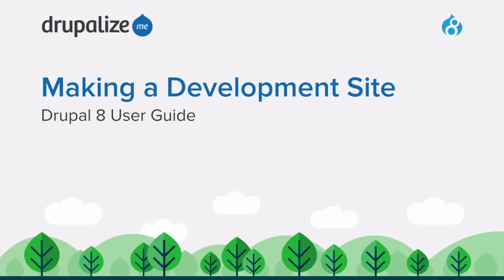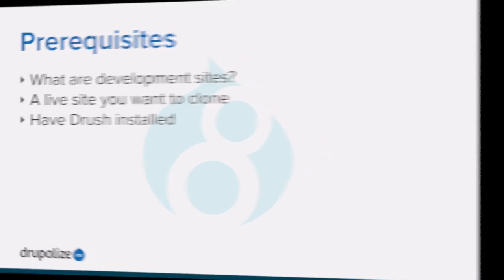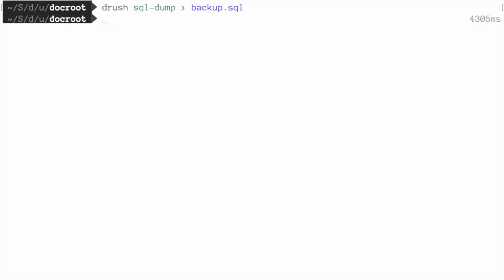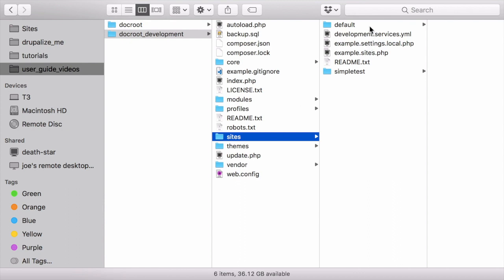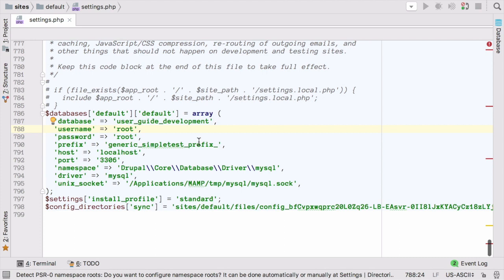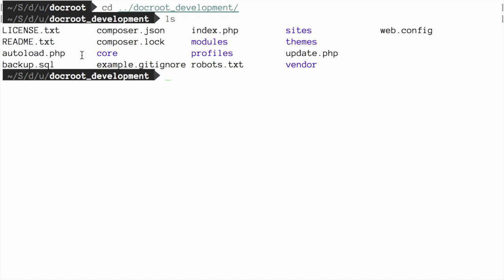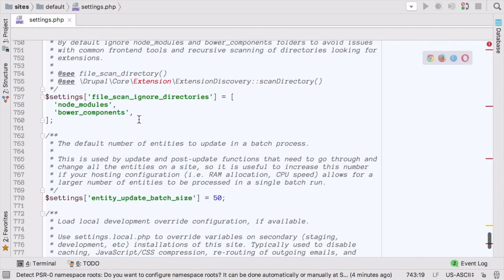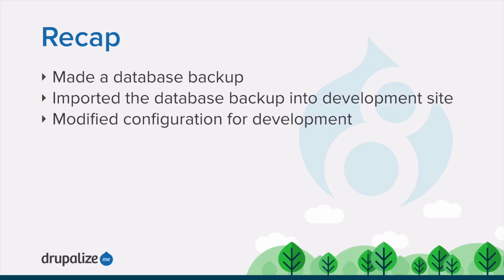Drupal 8 User Guide: 11.8. Making a Development Site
Goal: Make a copy of a site that you can use to develop new features and test updates on.

This work is a derivative of “11.8. Making a Development Site” written and edited by members of the Drupal open-source community and is licensed under the CC BY-SA 2.0 license by Drupalize.Me.